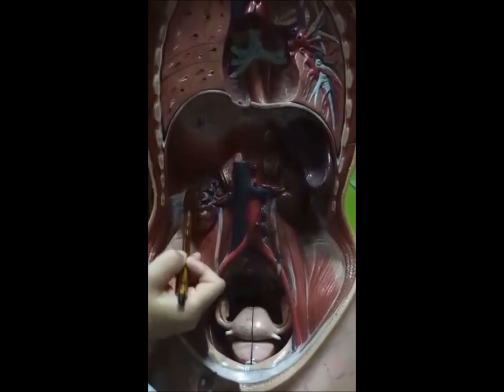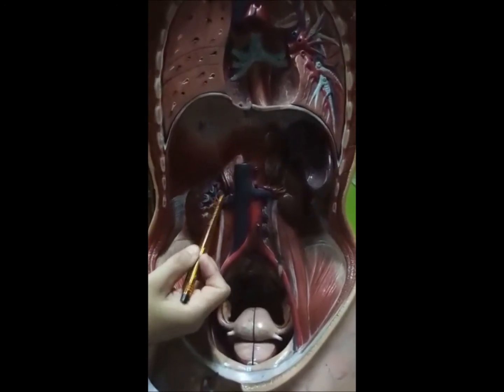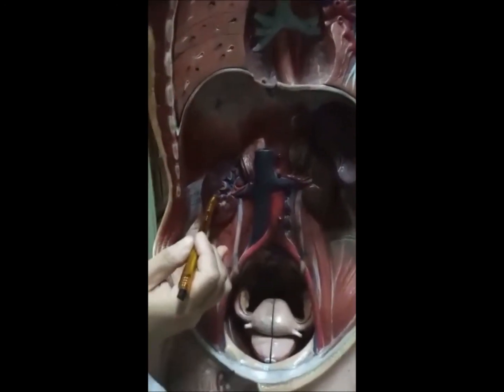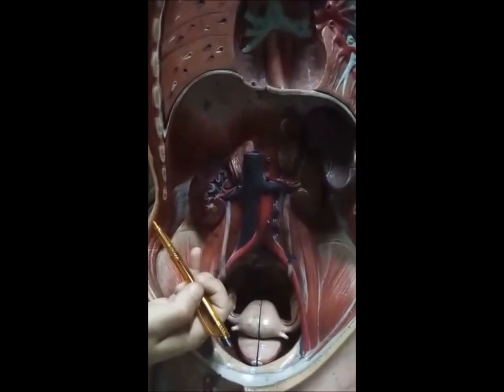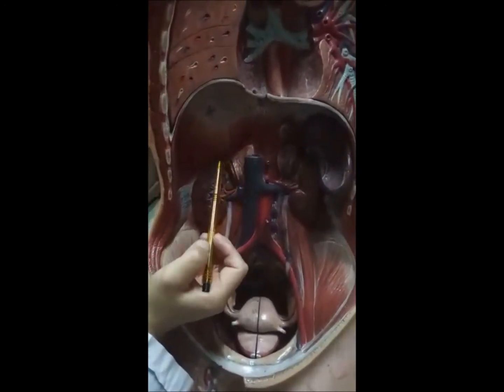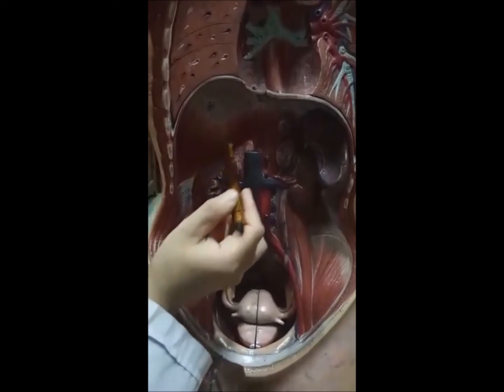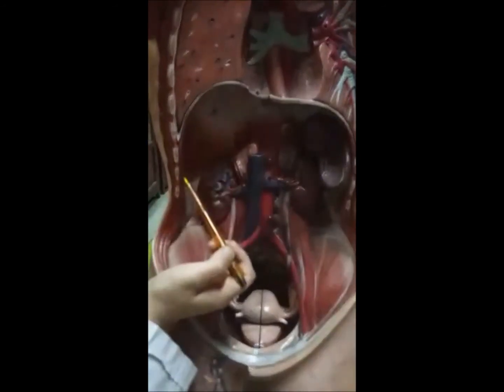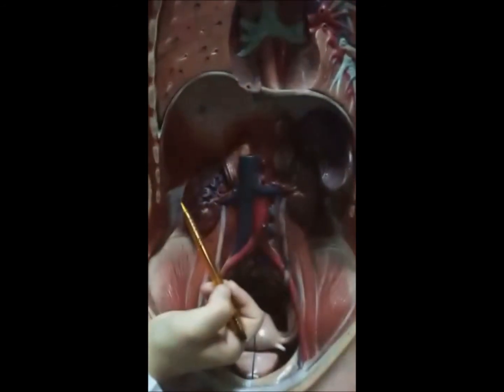GIT & Hepatobiliary System | 2nd Year MBBS (Anatomy)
GIT & Hepatobiliary System for 2nd Year MBBS, Anatomy (Gross)